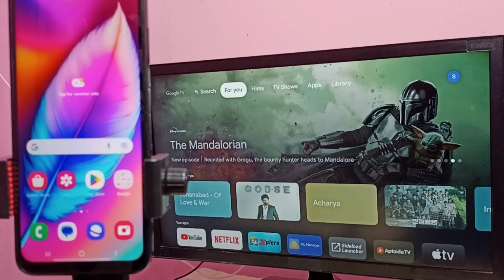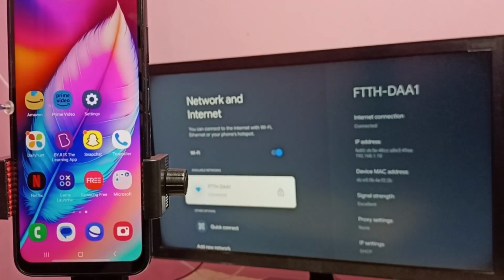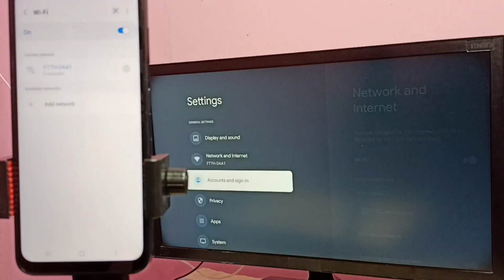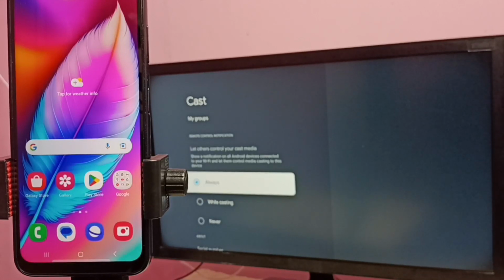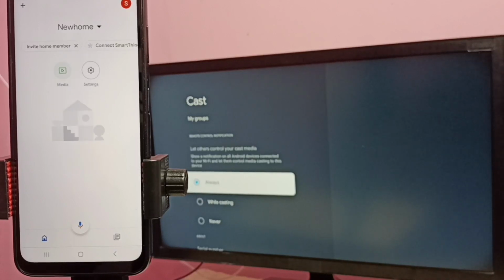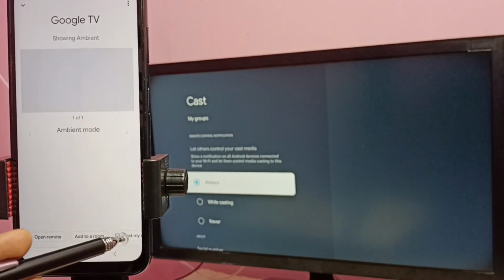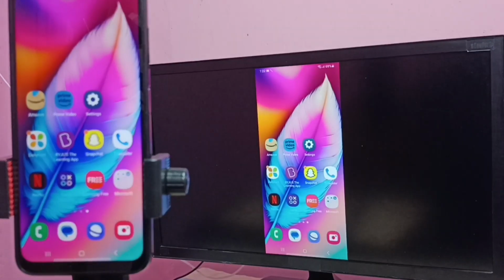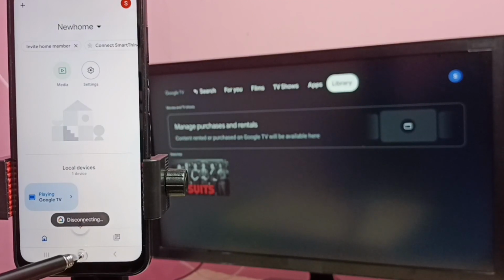How to do Screen Mirroring in Samsung Galaxy A23 5G